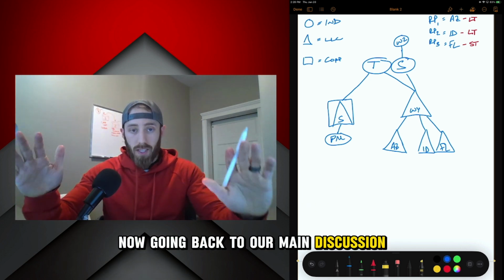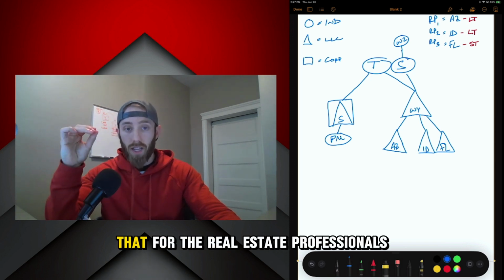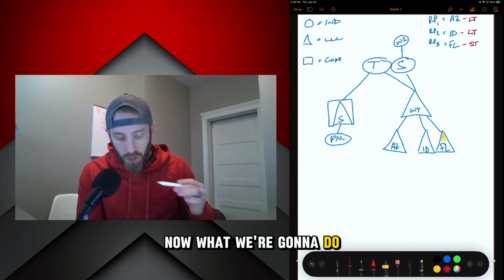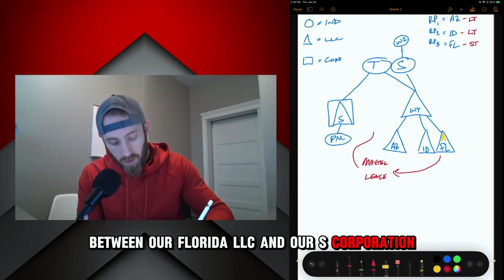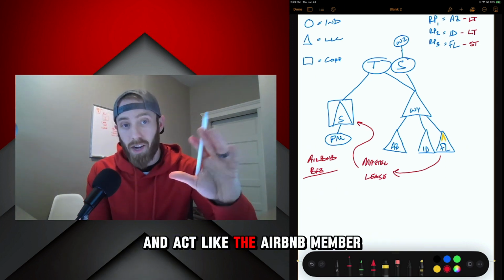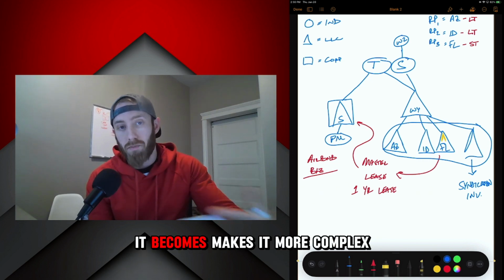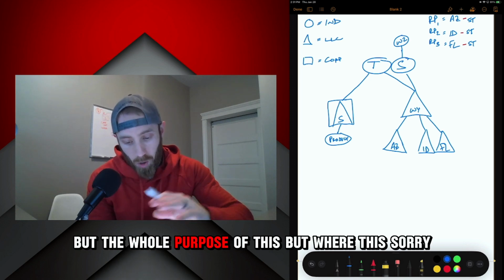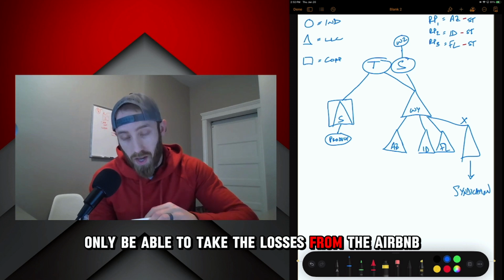Short Term Rental Structure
Don't let Airbnb ruin your tax plan!

Master the short-term rental loophole and protect your losses.